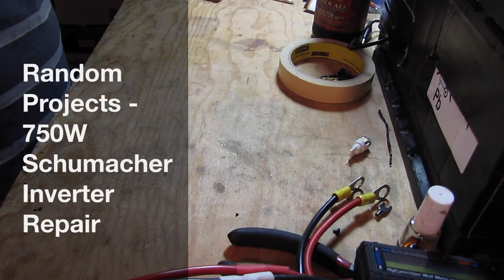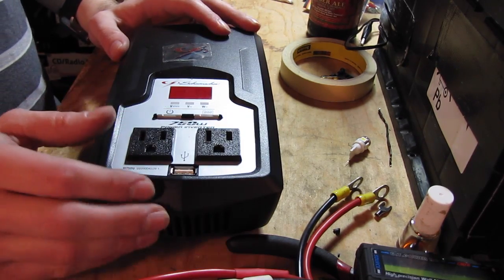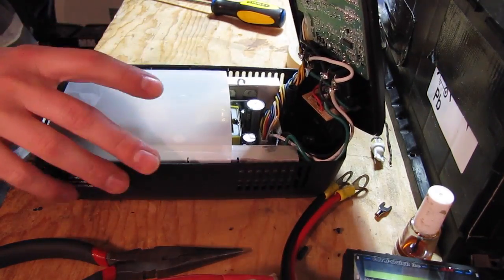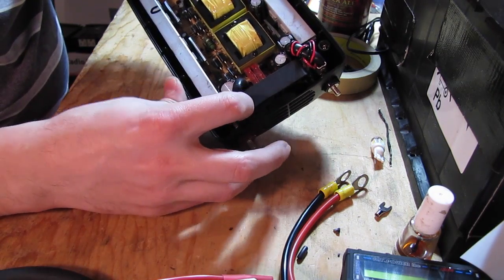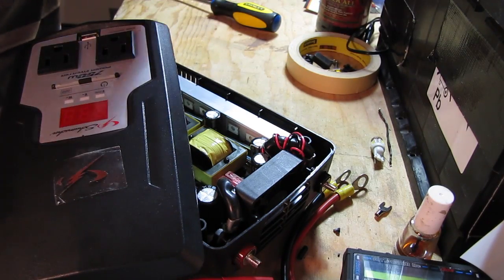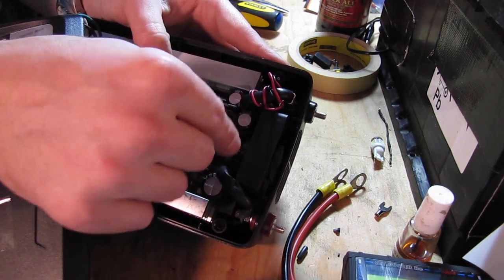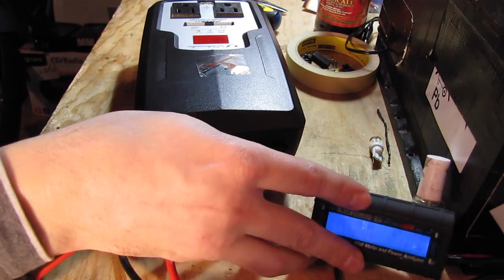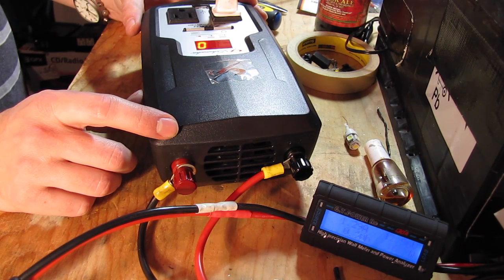750W Schumacher Inverter Repair XI75DU Part1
Learn some basic troubleshooting skill as we repair a 750W Schumacher Inverter, XI75DU model. It gets rather indepth... we replace a fuse! :)